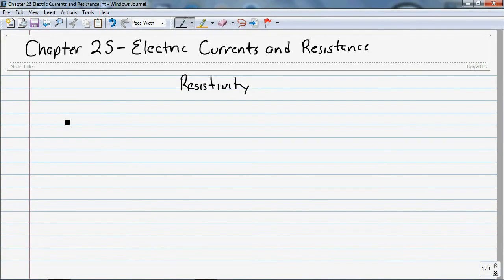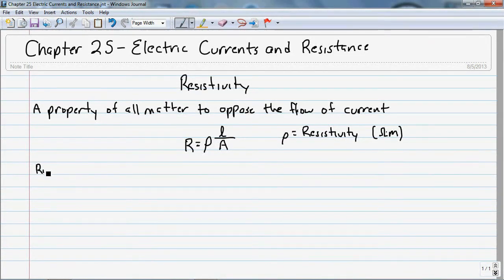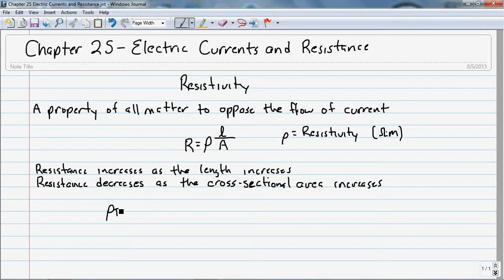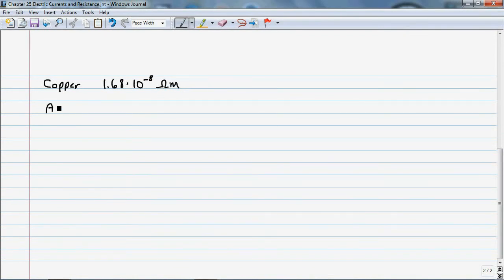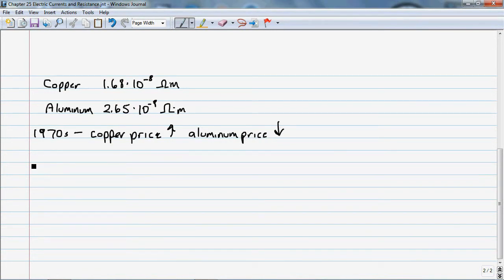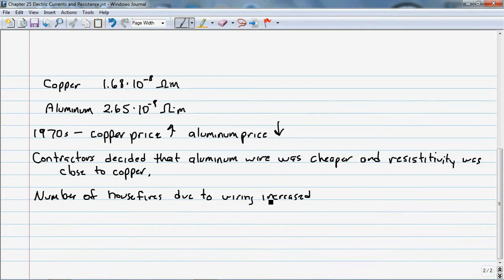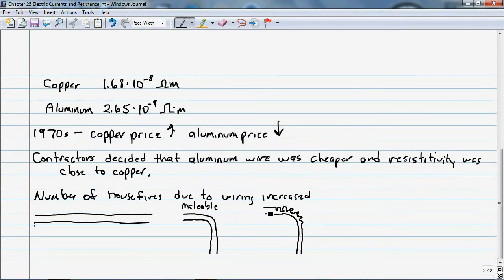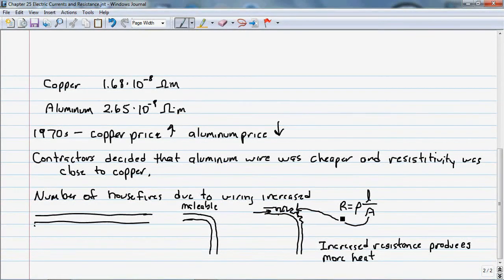1004 Chapter 25 Electric Current and Resistance Resistivity